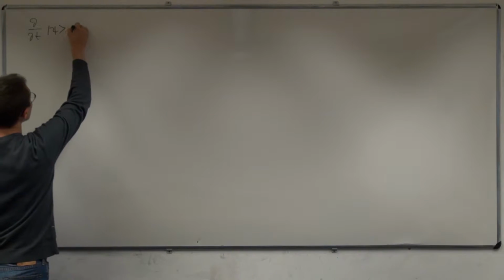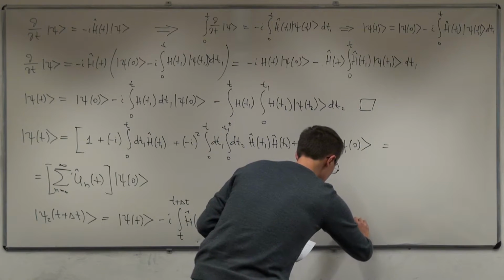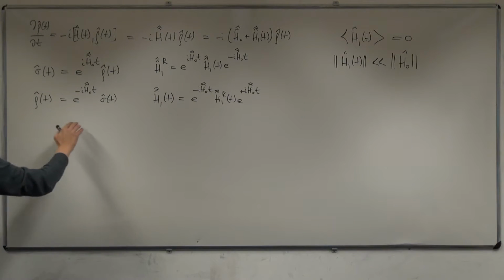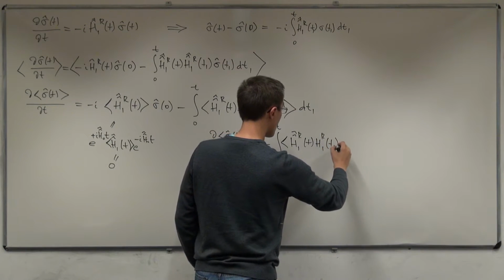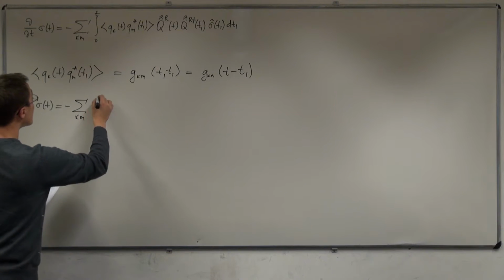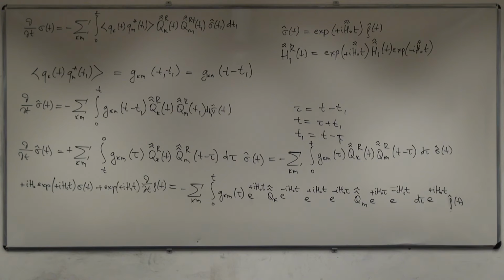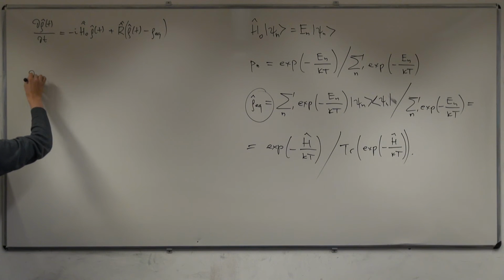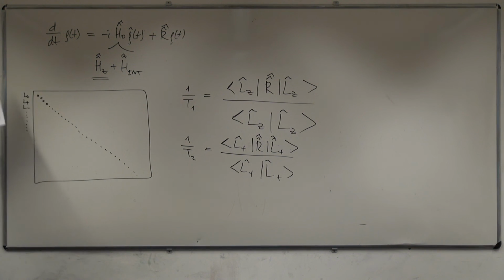Spin Dynamics - Perturbative relaxation theories